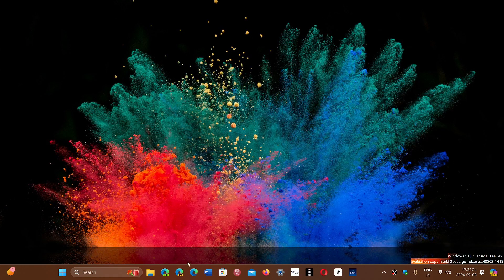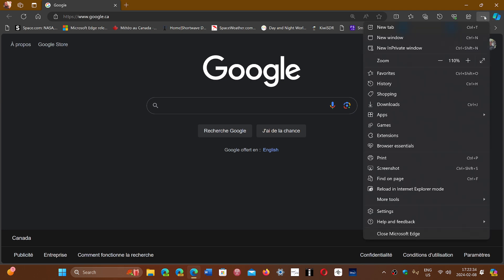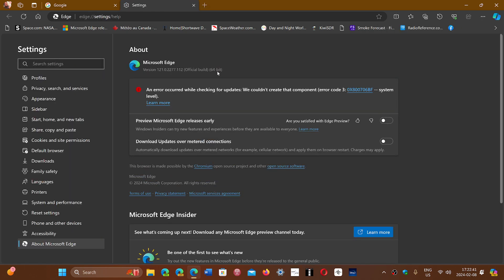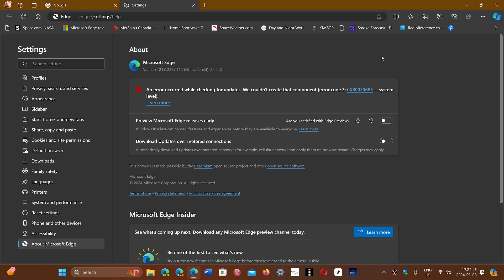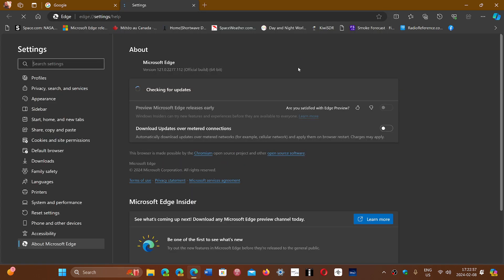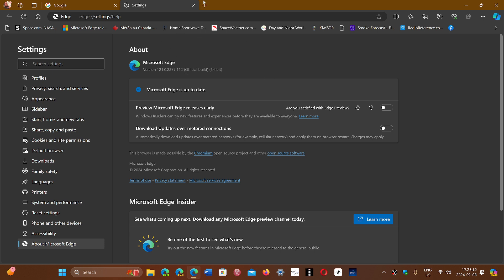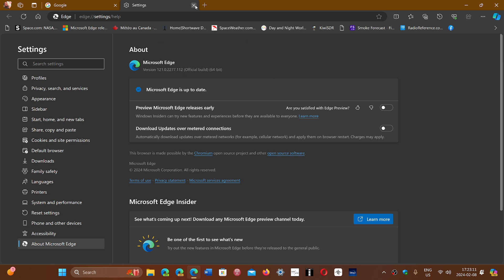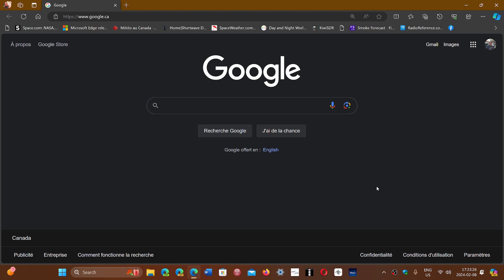Microsoft EDGE weekly security updates have arrived fixes 3 high severity flaws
Update your Chromium based browsers to stay safe!